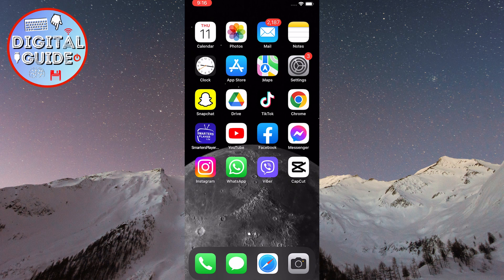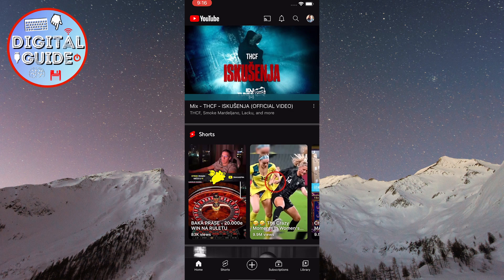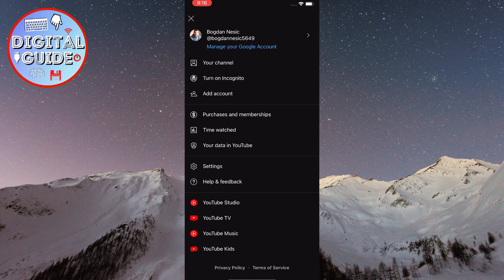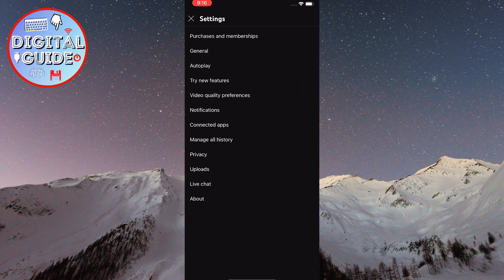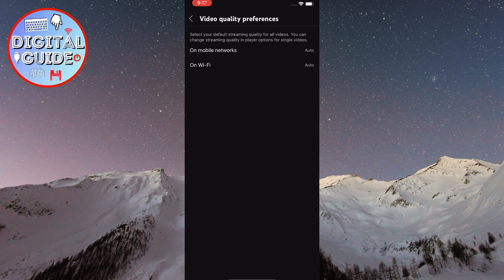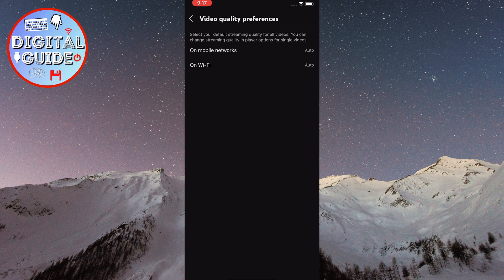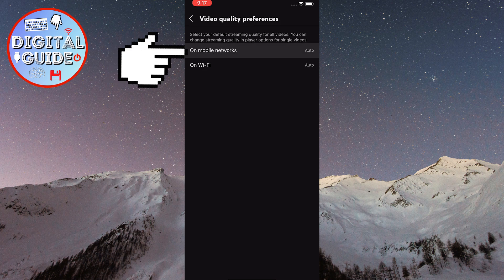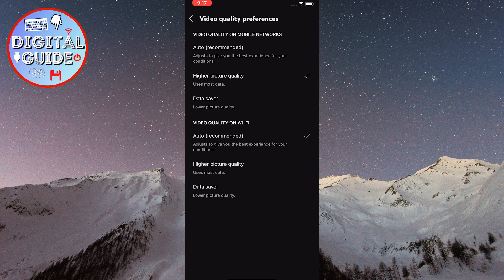How To Disable Auto Video Quality On YouTube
Are you tired of YouTube auto-adjusting your videos to 480p resolution? Do you want to control the playback quality of your videos? In this video, we’ll show you how to permanently disable auto video quality and set high-definition video streaming on YouTube. We’ll demonstrate simple steps that will help you take back control over how your videos look on screen. So follow along and watch this tutorial now!